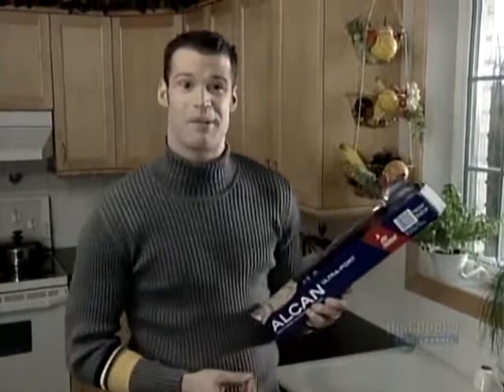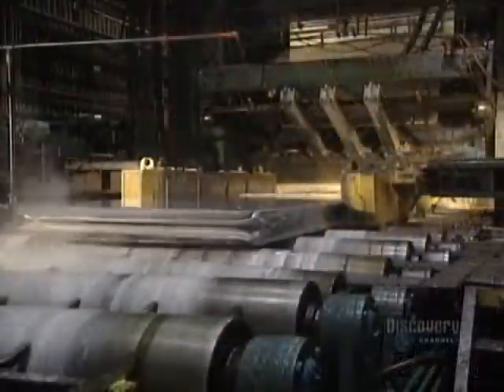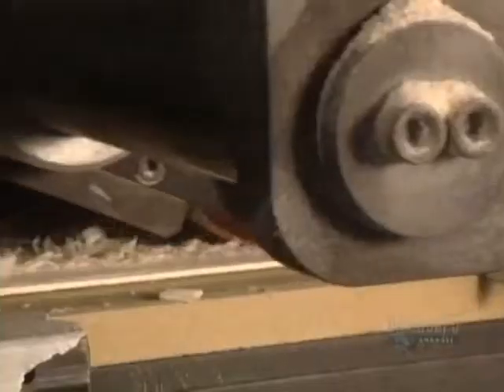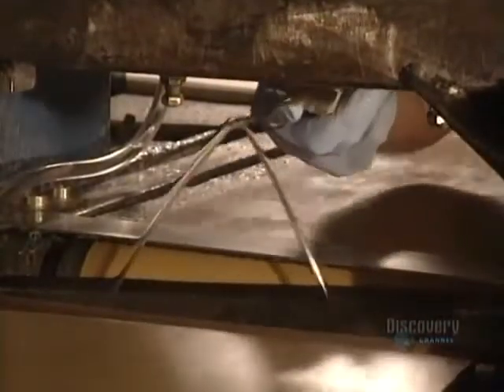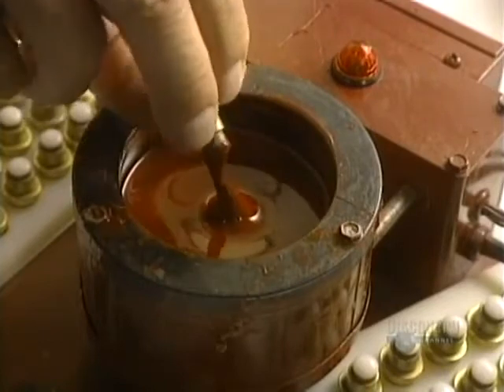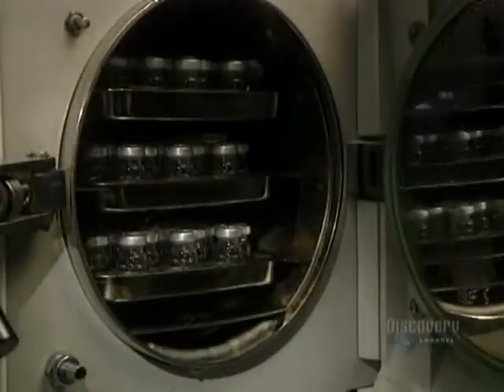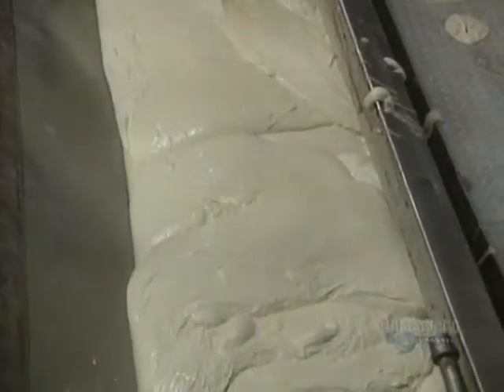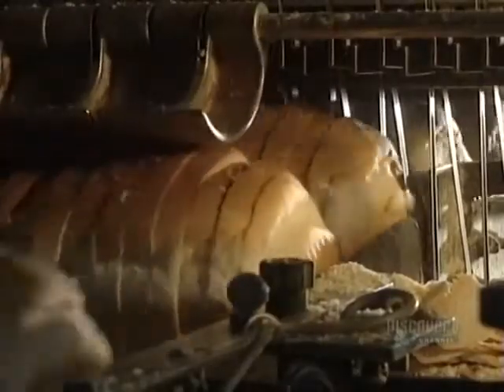Góc Khoa Học-Sáng Tạo_1 Chế tạo Giấy nhôm, Ván trượt tuyết, Ống kính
Góc Khoa Học Sáng Tạo